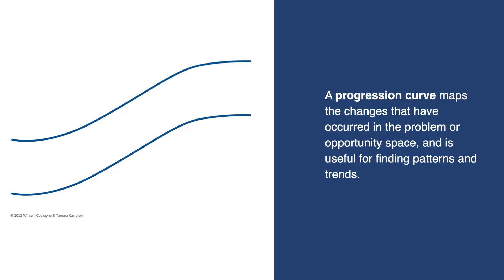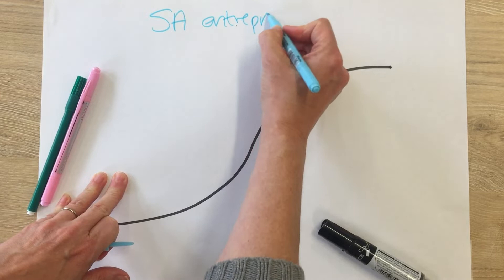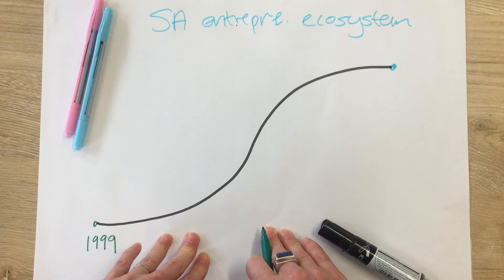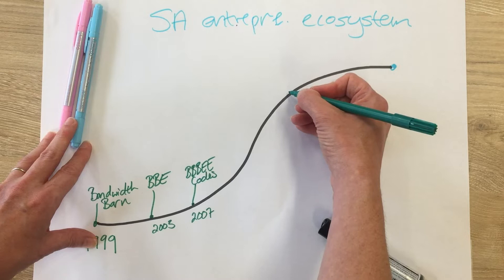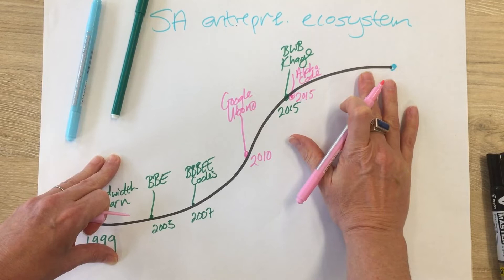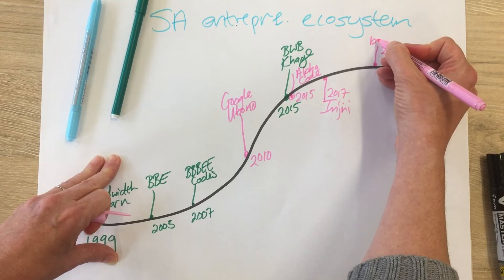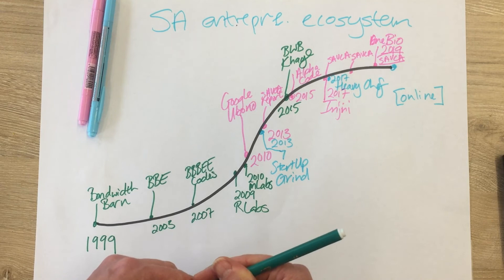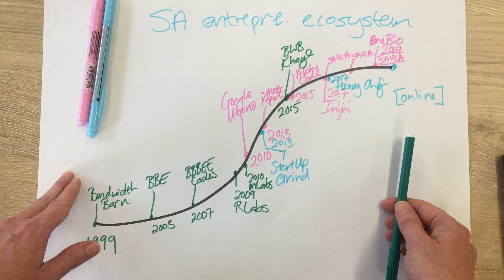Introduction to Strategic Foresight Module 1: Progression Curve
This video will show how to use a Progression Curve to find patterns and trends in your challenge/opportunity space.

Download your free copy of the Introduction to Strategic Foresight Manual